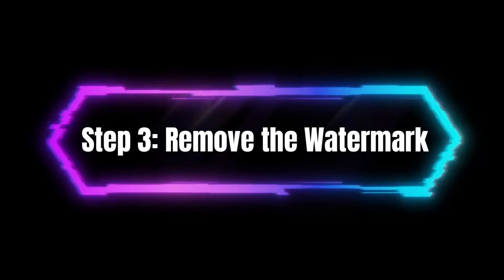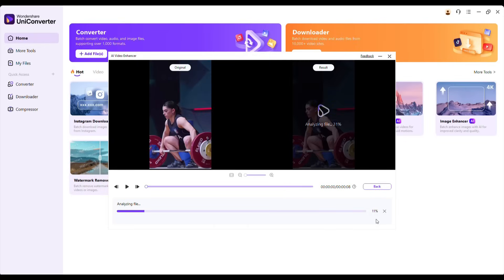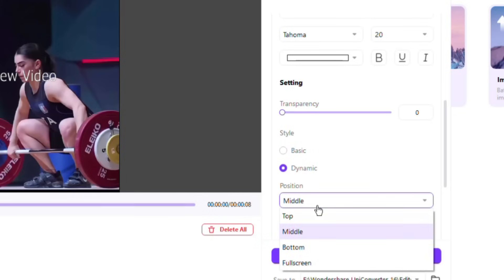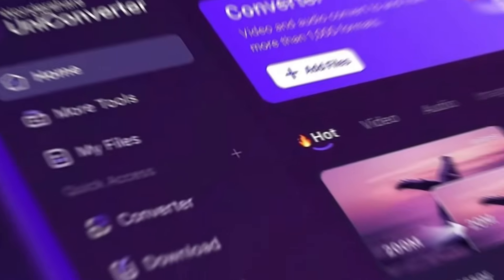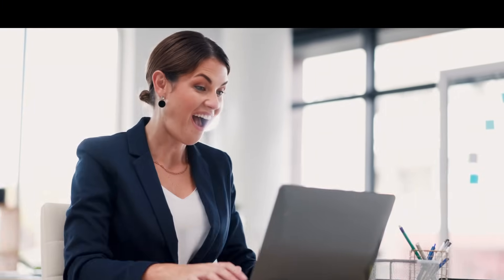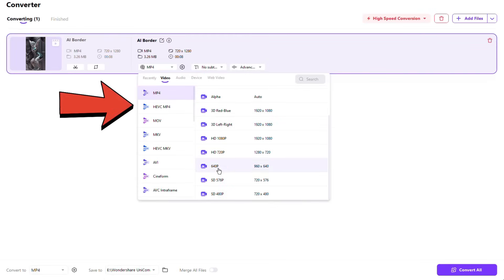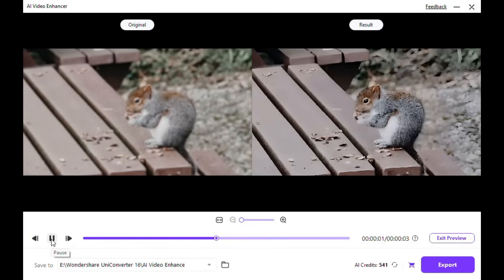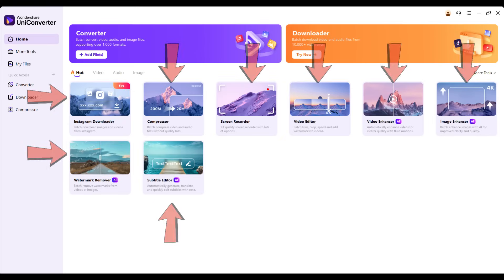2025’s Best Video Converter: Fast, Reliable, and Powerful Tool for Creators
Welcome to an exciting new era in social media content creation! In this video, we
introduce UniConverter, the ultimate tool designed to transform your Instagram media
using advanced AI technology. Whether you are looking to enhance your photos, convert
videos into different formats, or create stunning visual content effortlessly, UniConverter
is here to revolutionize your experience.

▶This NEW AI Creates Videos Better Than Reality – By Far One of the Best AI Tools of 2025!
▶ This NEW AI Creates Videos Better Than Reality – By Far the Best AI Tool of 2025!
▶ One of the Best AI Tools of 2025! Create Stunning Images Like Never Before – Try It Free!
▶ This Will Be One of the Best AI Tools of 2025! – Create Stunning Images & Videos Like Never Before!